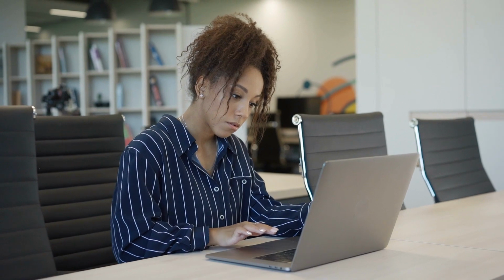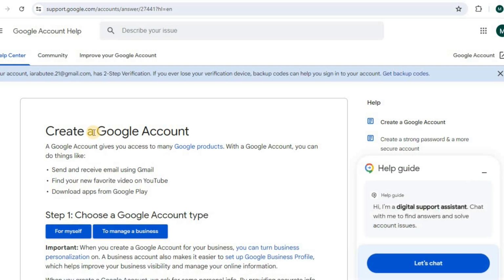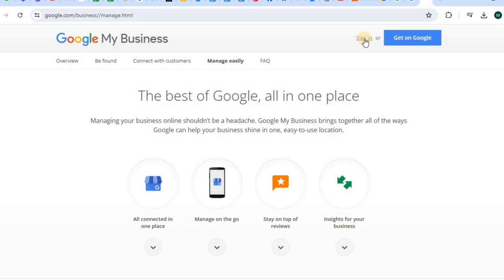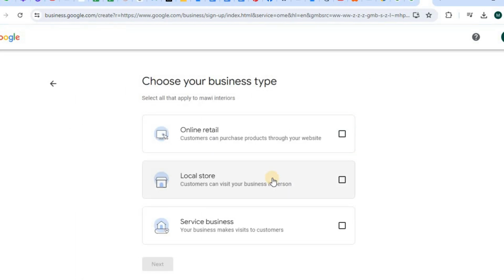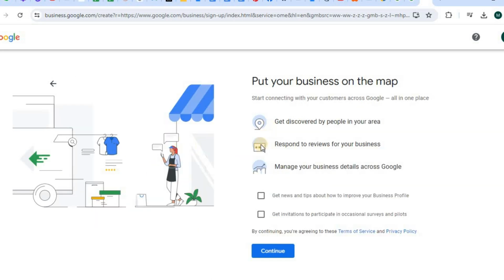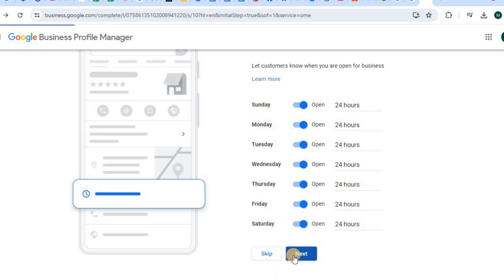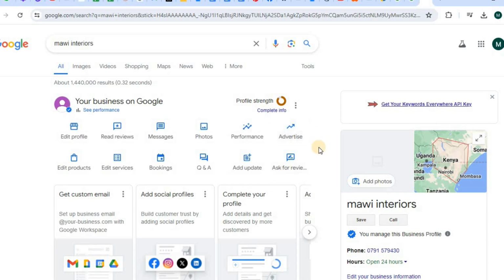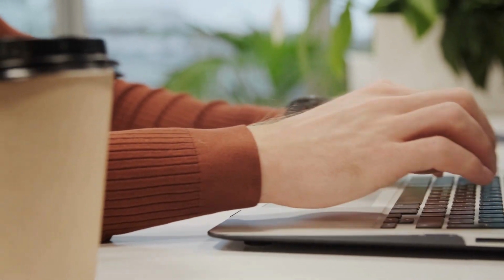How To Add Business On Google Map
Welcome to Truehost Academy! In this video, we'll guide you through the simple steps to add your business to Google Maps. By adding your business to Google Maps, you can help customers find you easily and increase your online presence.